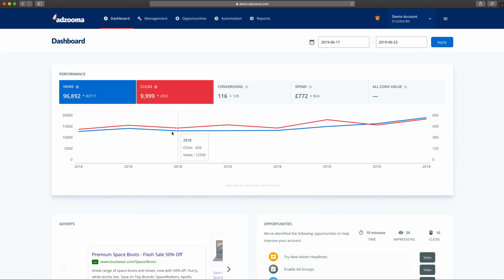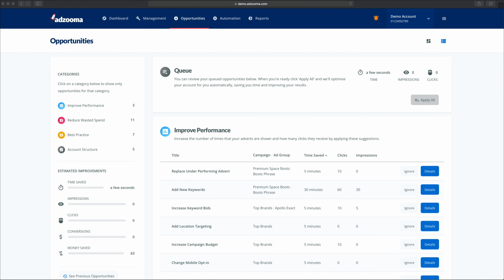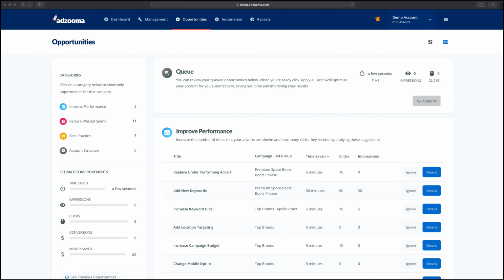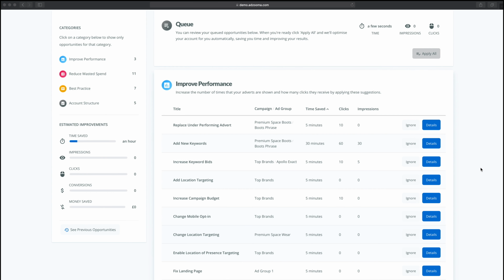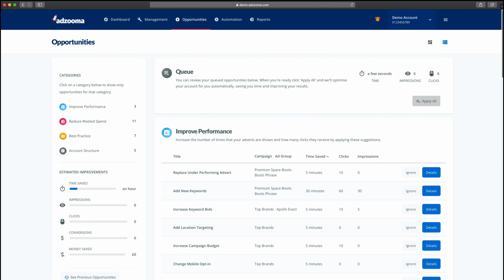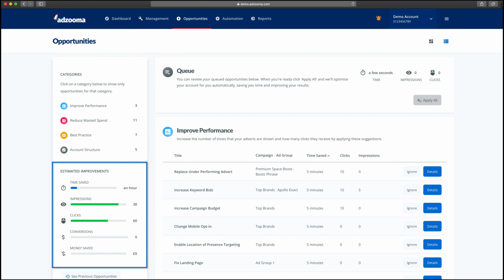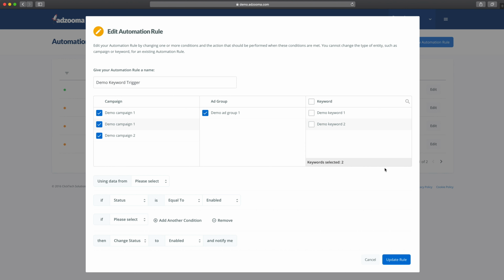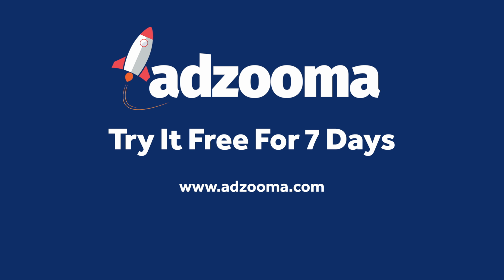How To Use Adzooma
Discover how to use Adzooma, as well as the features our platform includes to help you manage, optimise and ultimately grow your business.

See how Adzooma will save you time and money, whilst improving your Google Ads campaigns with our machine learning software. Quickly view data with our easy to use dashboard, and easily switch between multiple Google Ads accounts.

Our Opportunities Engine will constantly provide recommendations to improve your performance and allows you to make any changes with a single click. This can be anything from spelling and grammar mistakes, pausing under performing keywords/ads or increasing bids to the better performers. Plus many more recommendations to help you optimise.

You will also learn about our Automation rules - make rules to pause under performing or costly ads, plus much more. Improving your efficiency whilst saving you money!